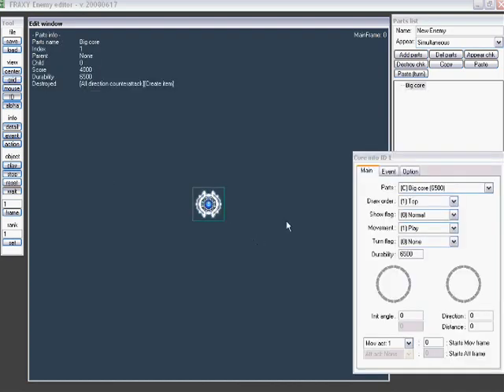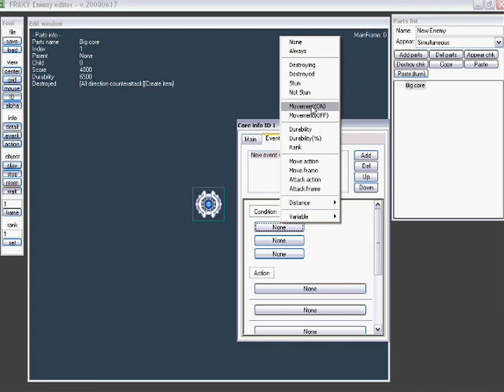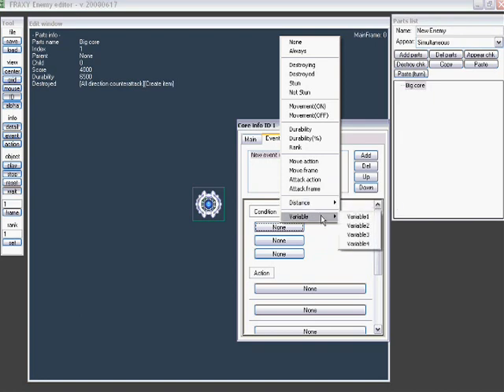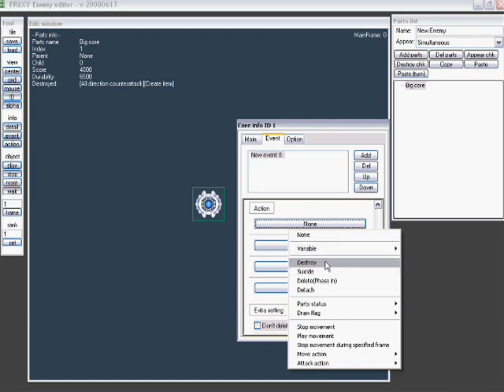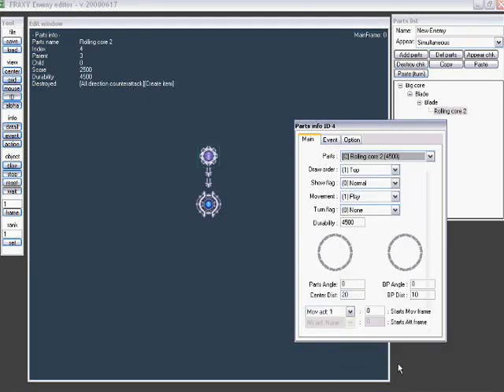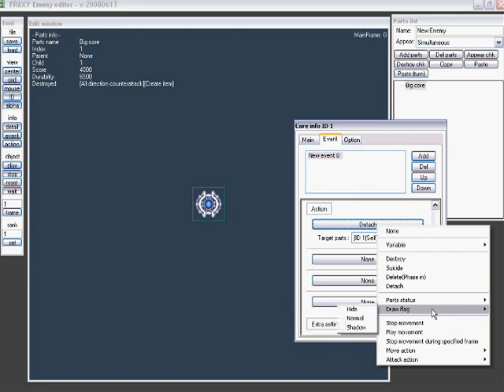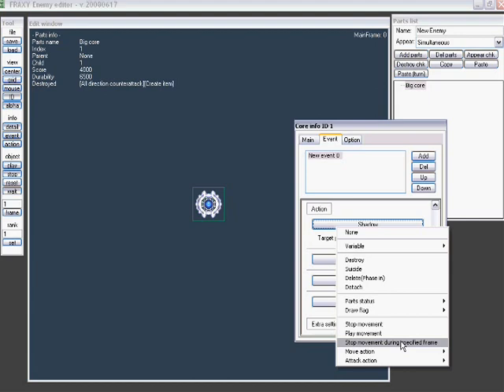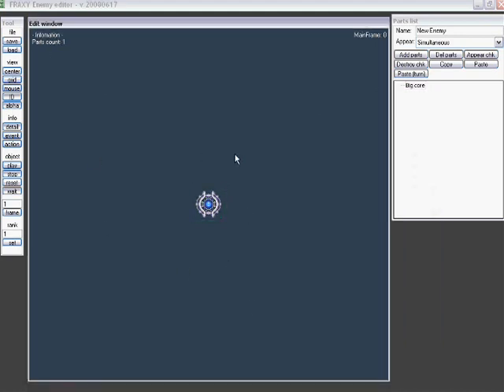Fraxy Tutorial: Events 101 (basics)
This is a video I made for Giantkillersnowball, and all the newbies of fraxy, to explain the basics of Events. Soon, I'll be making another explaining more uses of events, as well as using them in complex strings. That will be the intermediate video. I may or may not make a third for advanced. Hope this helps!